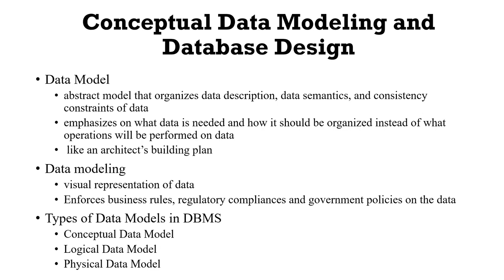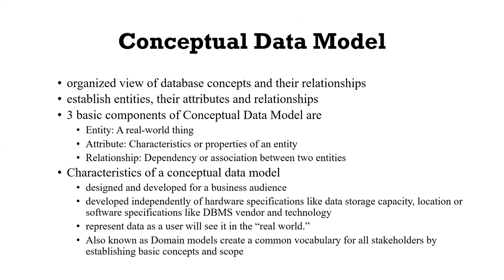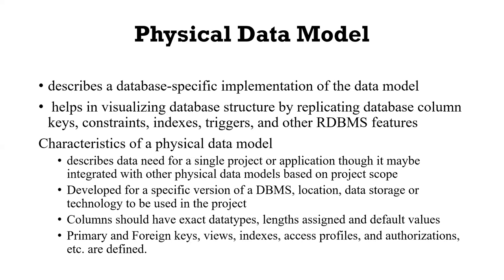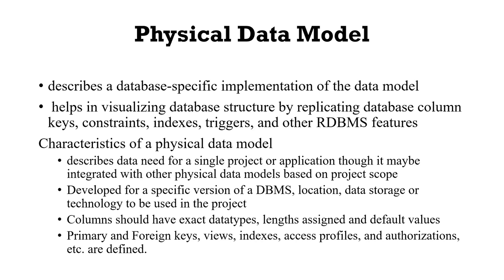Types of data modeling